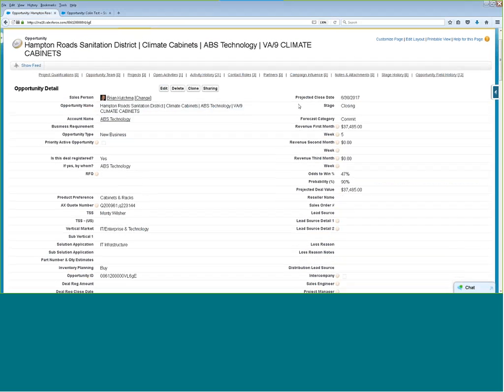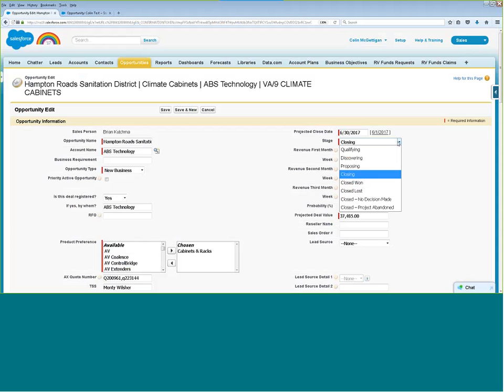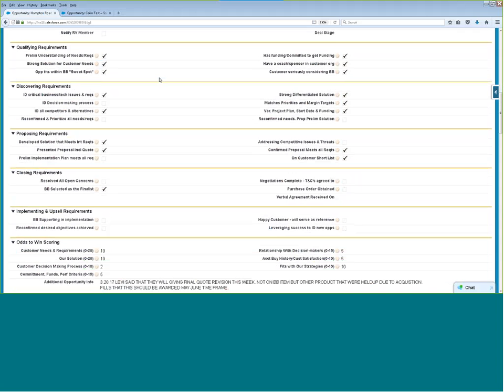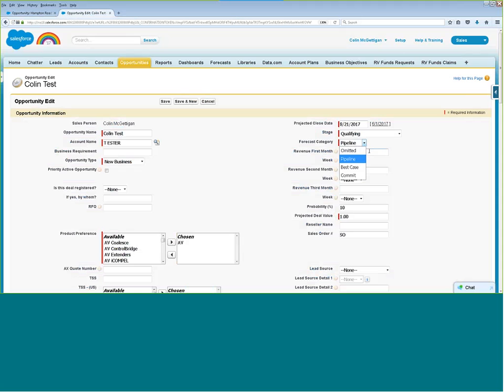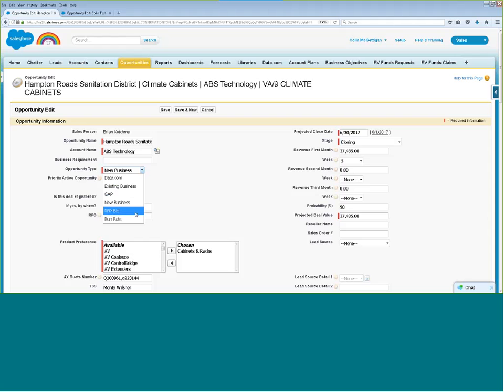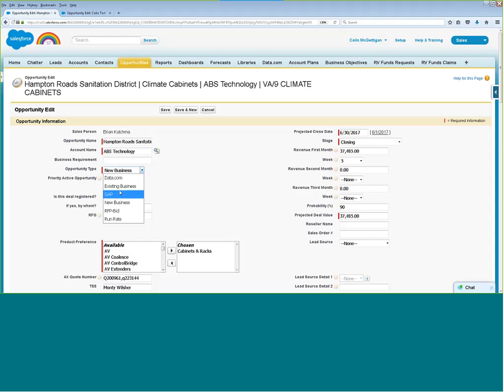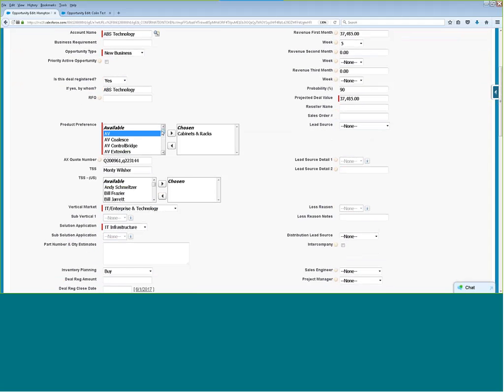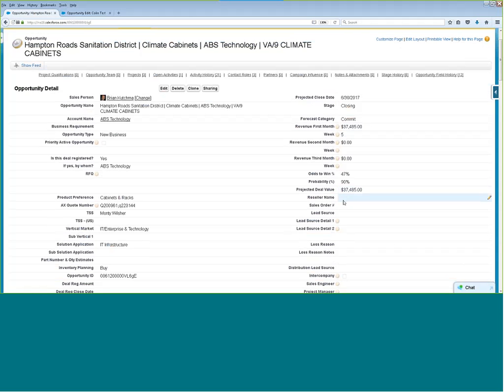WebEx Training Opportunity Fields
Opporunity fields:
- Project Close Date
- Stage
- Forecast Category
- Revenue
- Opportunity type&Product Preference